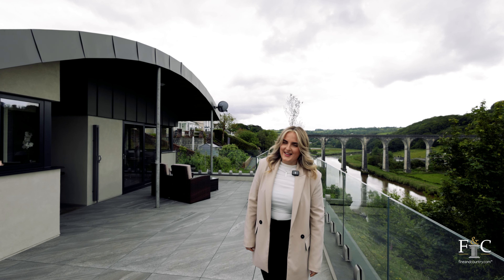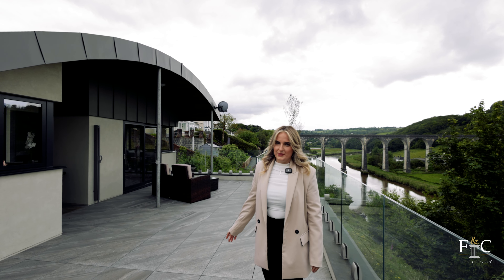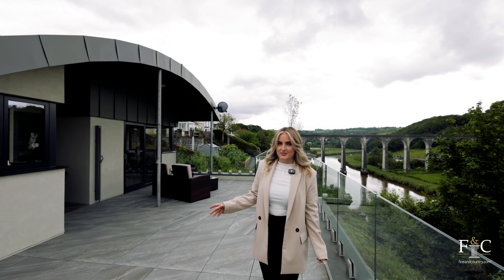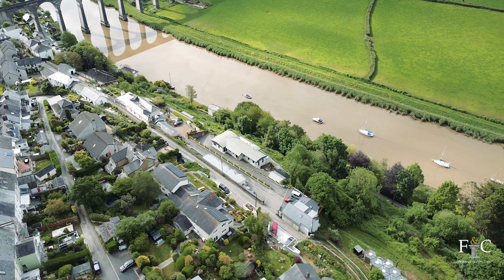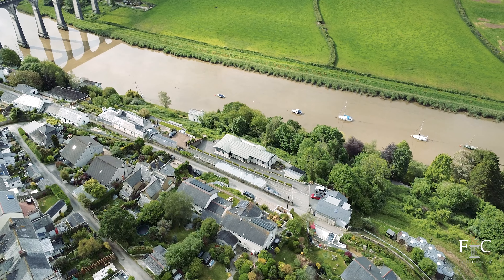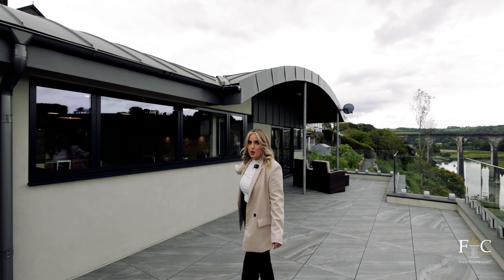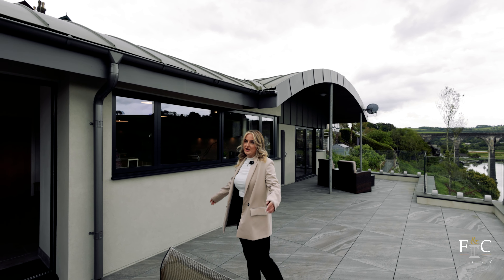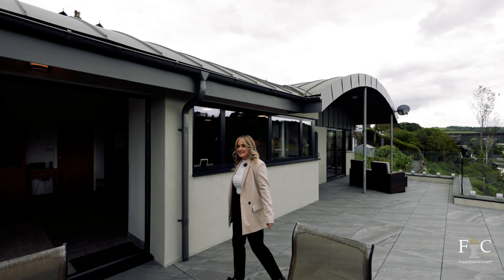Noosa: Stunning Riverfront Home in Calstock, Cornwall | Modern Luxury & Tranquil Living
Commanding a prime spot above the banks of the River Tamar, in the picturesque riverside village of Calstock, within an Area of Outstanding Natural Beauty, Noosa is an immaculate four-bedroom south-facing detached property with a spacious annexe suited to multi- generational living. This home offers the perfect blend of modern luxury, energy efficiency and low maintenance in a tranquil setting. All of the living spaces are designed to enjoy the stunning countryside vistas.  The property is situated on the edge of the vibrant village with convenient access to public transport into Plymouth, Tavistock and beyond.

For more information or to arrange a viewing, contact Poppy Field:
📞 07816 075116